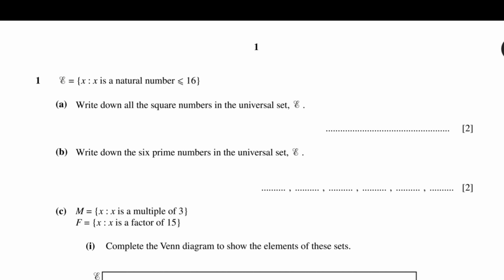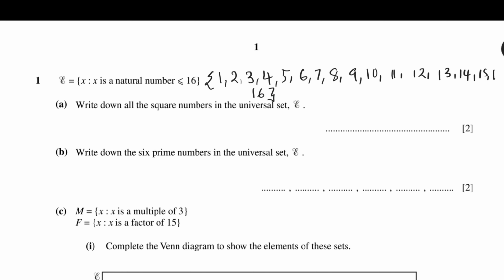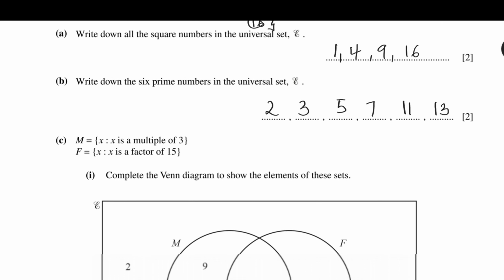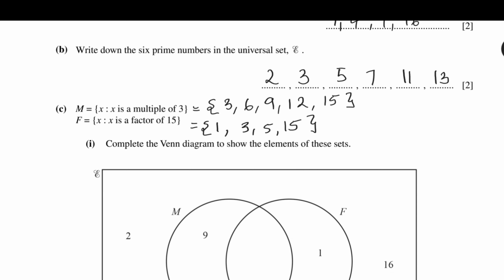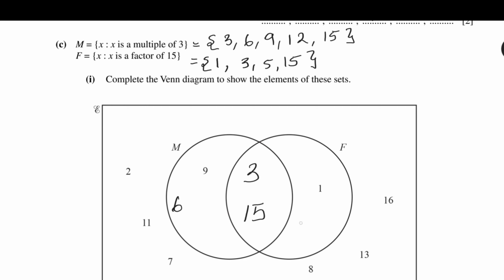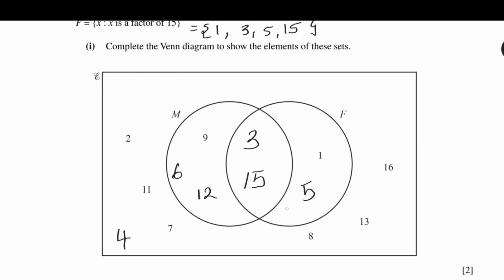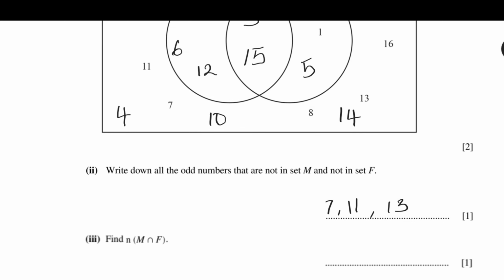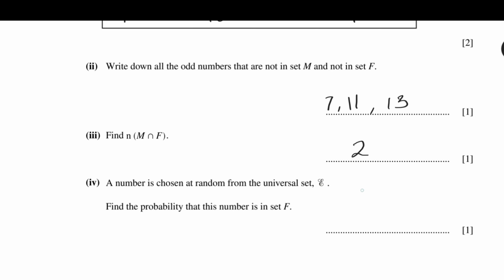All of IGCSE Set Language and Notation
Learning Set Language and Notation with Cambridge IGCSE exam-style question